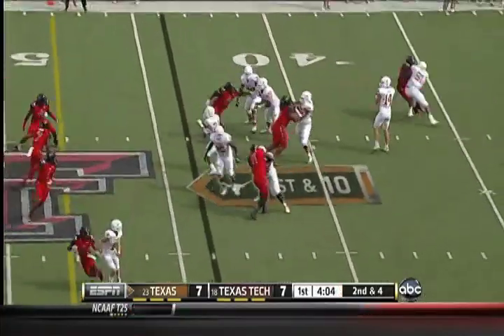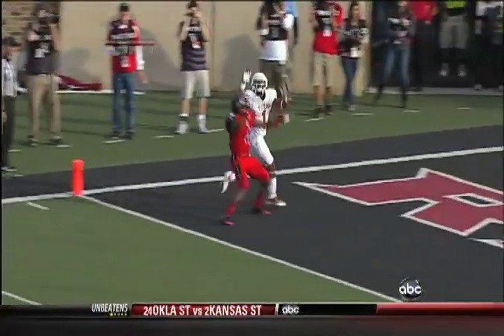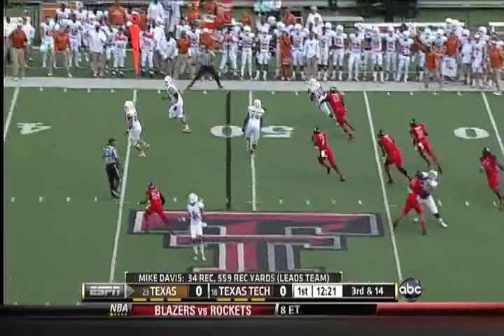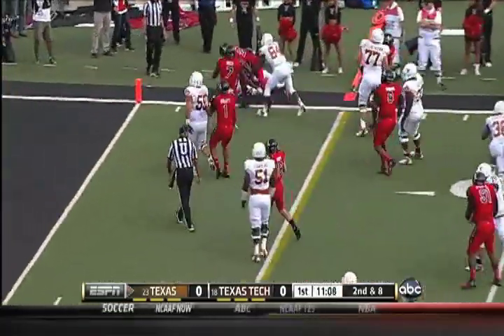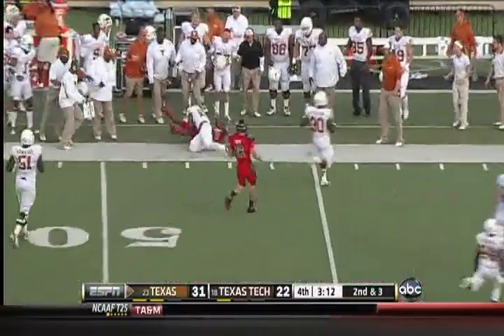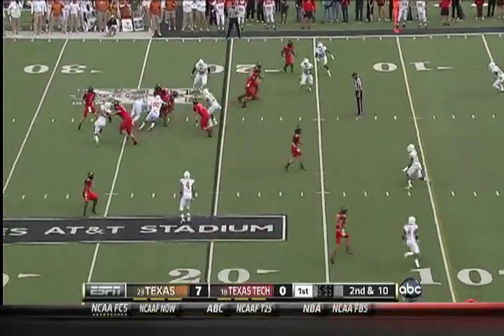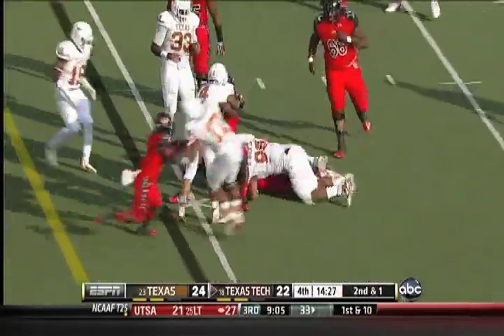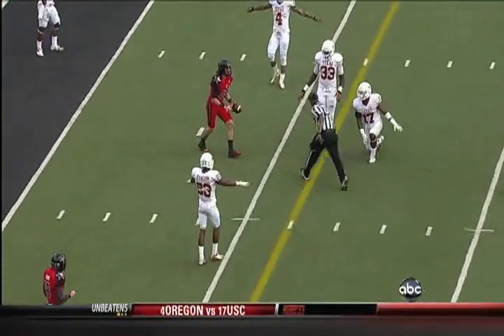Texas Longhorns vs Texas Tech Red Raiders 2012 Texas Only Highlights